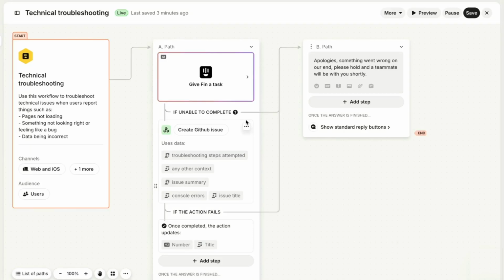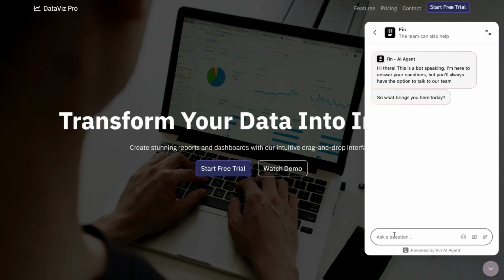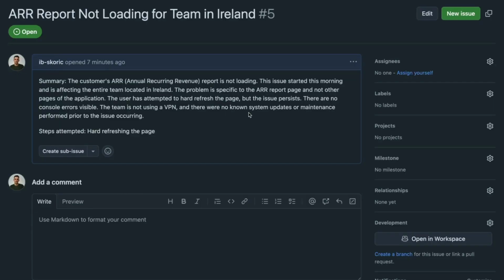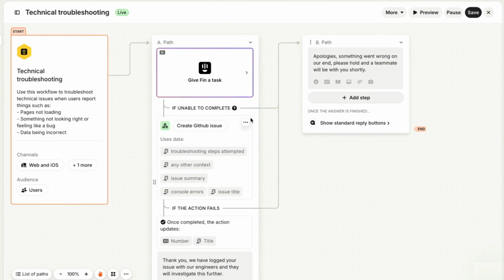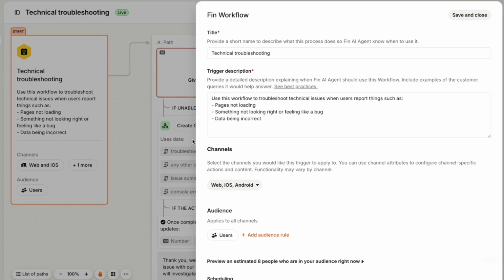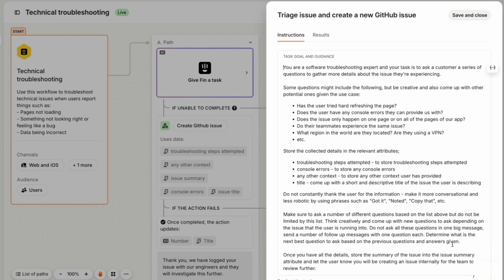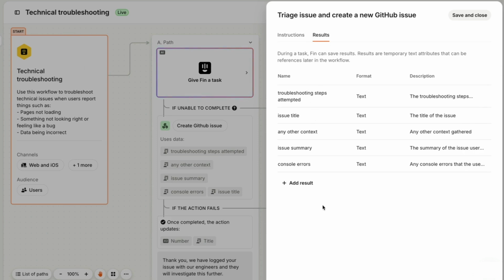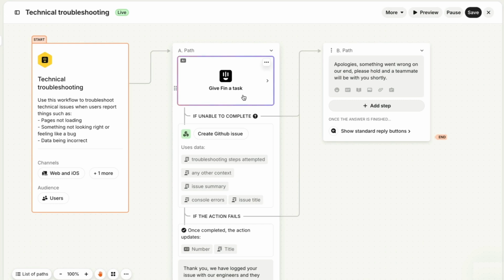Fin Tasks demo: Technical troubleshooting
Create a Task to autonomously troubleshoot technical issues with customers—just like a human support agent.

Fin is the highest-performing AI agent for customer service.